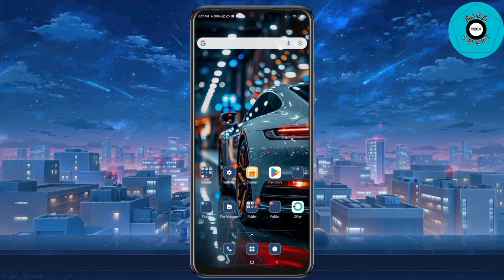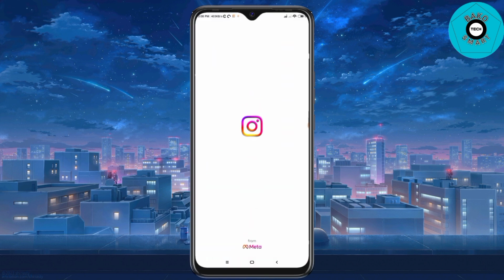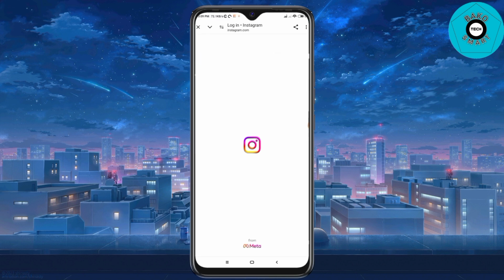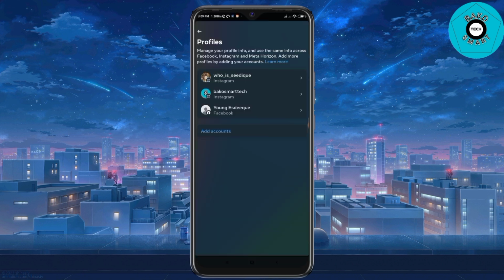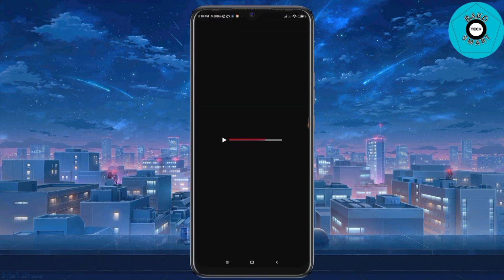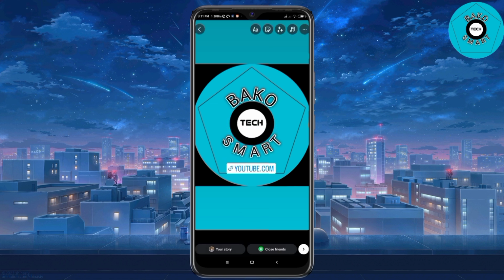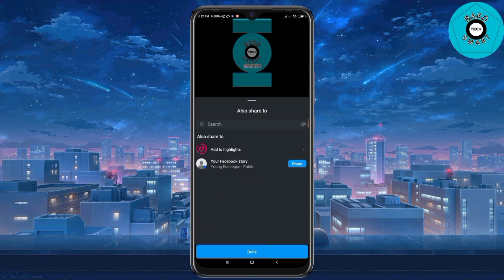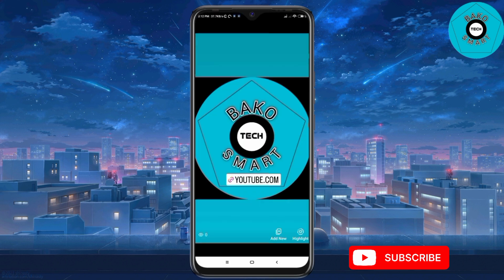How To Add Link To Facebook Story || How To Add Swipe Up link On Facebook Story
📹 Learn How To Add Link To Facebook Story with this quick and easy tutorial! 💻. Follow this step-by-step guide on How To Add Link To Facebook Story.🔒

Do you want to know How To Add Link To Facebook Story. Then this is the video for you! I will How To Add Link To Facebook Story.

This is a step-by-step tutorial on How To Add Link To Facebook Story. So don't worry.